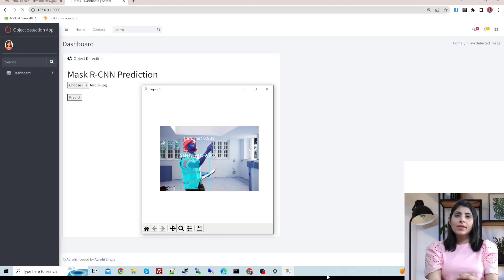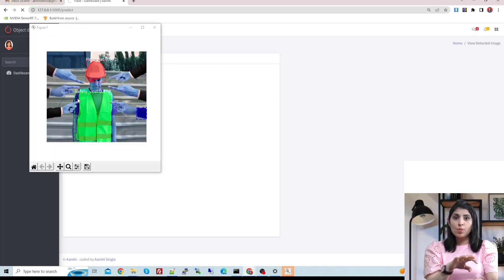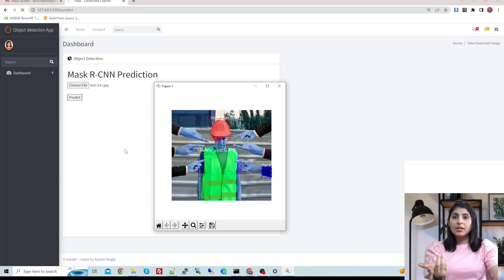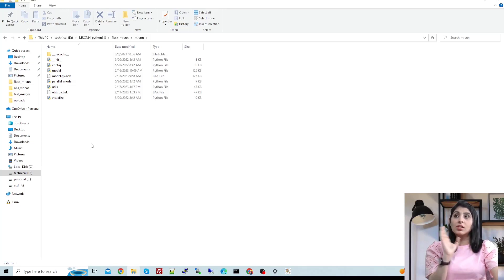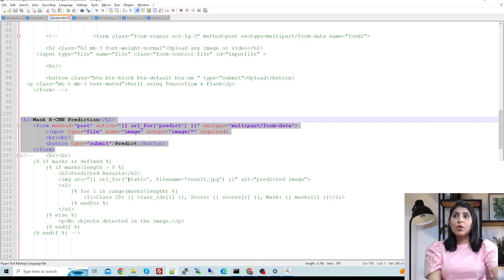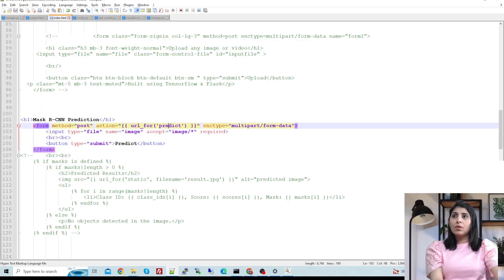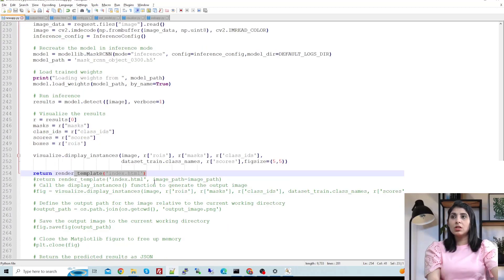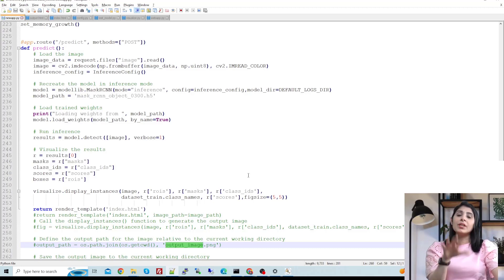Instance Segmentation Web Application Using Mask R-CNN and FLask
Learn to develop Web Application using Mask RCNN and Flask on Custom dataset.

Feature Extractor:
The first step is to take an image and extract features using the ResNet 101 architecture. These features act as an input for the next layer which is  Region Proposal Network.
Region Proposal Network RPN:
We take the feature maps obtained in the previous step and apply a region proposal network .This basically predicts if an object is present in that region or not. In this step, we get those regions which the model predicts contain some object. RPN does that using a binary classifier on a lot of boxes  over the image and returns object/no-object scores. Anchors with high objectness score  are passed to the stage two to be classified.
This will return the candidate bounding boxes.
Region of Interest RoI:
The regions obtained from the RPN might be of different shapes, right? Hence, we apply a pooling layer and convert all the regions to the same shape.

Object detection: The second branch of the network takes the RoI feature maps and predicts class labels and bounding box offsets for each proposal. This is similar to the classification and regression branches in Faster R-CNN.

Mask prediction:
Once we have the RoIs based on the IoU values, we can add a mask for each region that contains an object.
This third branch of the network takes the RoI feature maps and generates a binary mask for each region proposal. This is achieved using a fully convolutional network that generates a pixel-wise mask for each object. where each pixel is assigned a value of 1 if it belongs to the object and 0 otherwise. This means that for each object instance in the image, Mask R-CNN produces a separate binary mask that indicates the exact location and shape of the object.